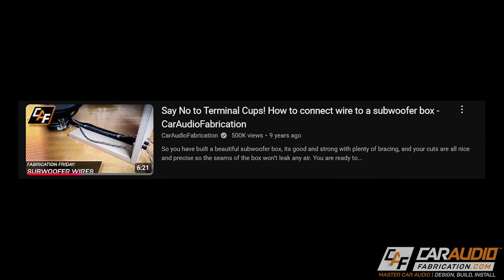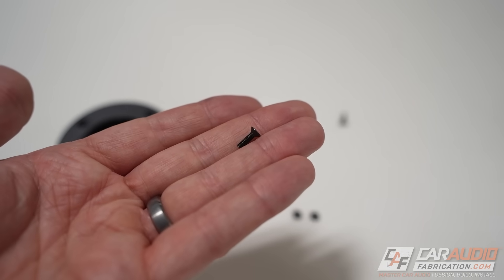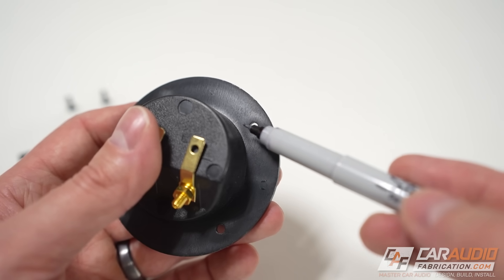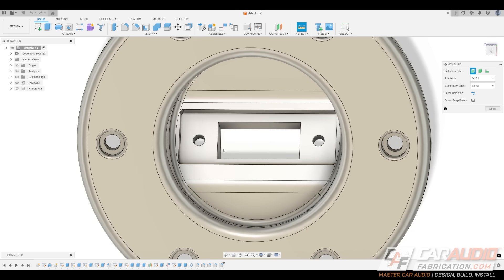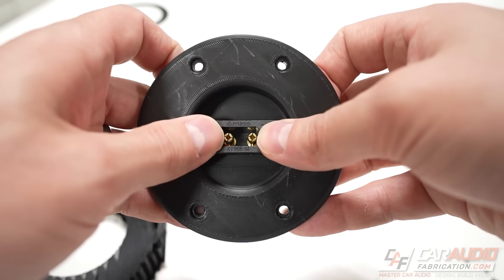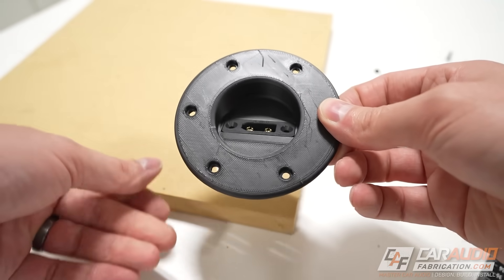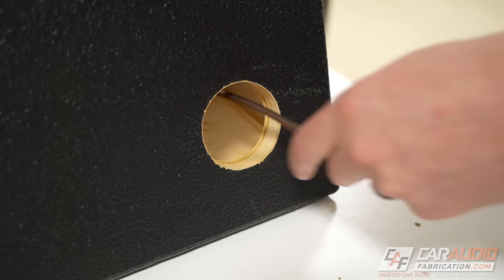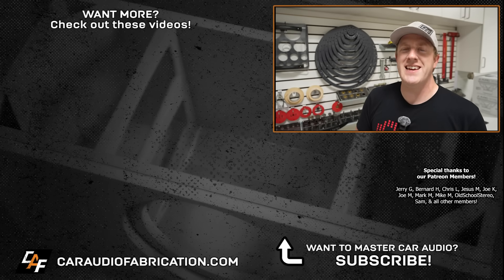My Ideal Speaker Terminal - DIY Designed & Built!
I've found XT style connectors to be quite useful for custom car audio. In the past I've used them on a pigtail to connect speaker wires to subwoofer enclosures. Can I design and build a custom speaker terminal for my subwoofer boxes that allows for their use? Will it meet the design goals for my particular application? Let's find out!

Want an amplifier that mounts in a 3" hole like a speaker terminal? Check out the Gladen Audio ATM Amplifier!
Thank you to Gladen Audio America for being a sponsor of the channel!

✔️ XT90 Mountable
✔️ XT90 Connectors
✔️ #6 Wood Screw
✔️ Gasket Tape
✔️ Hole Saw
✔️ Hole Saw Mandrel
Premium Speaker Terminal Recommendations:
✔️ SMD TCR-1
✔️ SMD 4 Channel Speaker Terminal

An additional thank you to our other current channel sponsors - JL Audio / Garmin, Crutchfield, ORCA Design & Manufacturing Corp, KnuKonceptz, and Mobile Solutions.

✅ Get $20 off your next car audio purchase with show sponsor Crutchfield